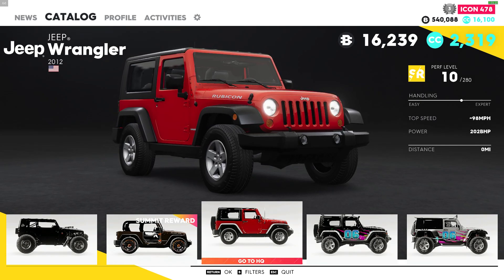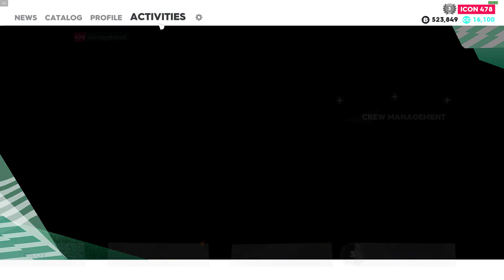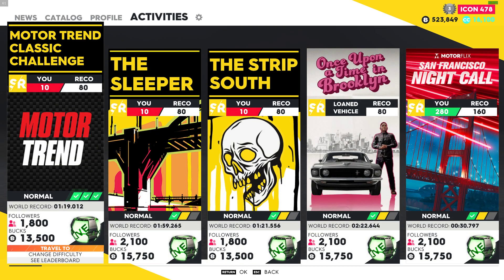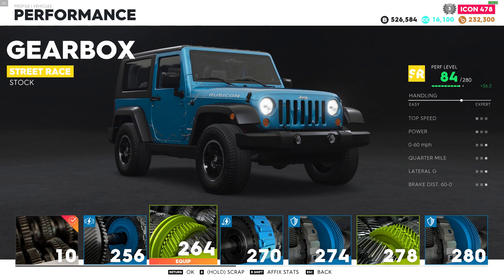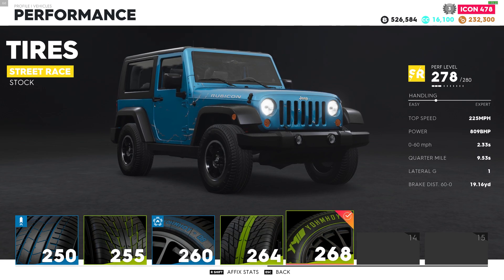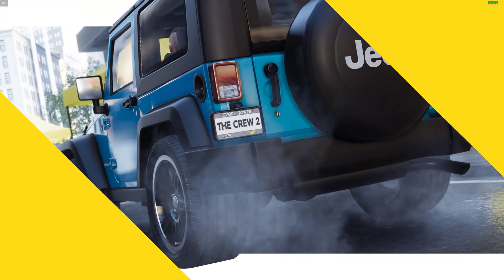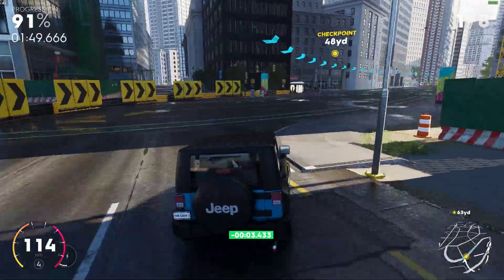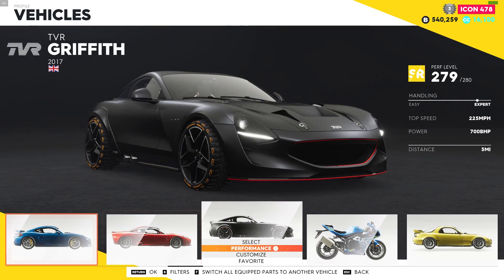i bought the cheapest car in the game part 2